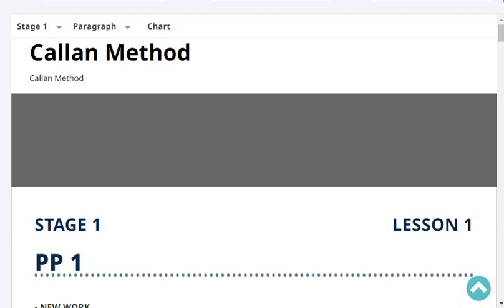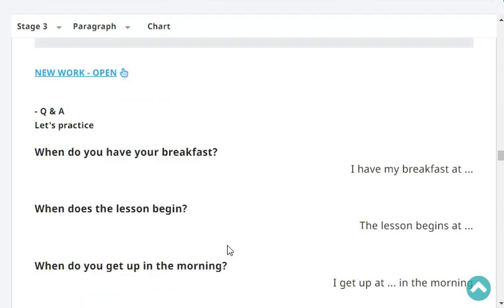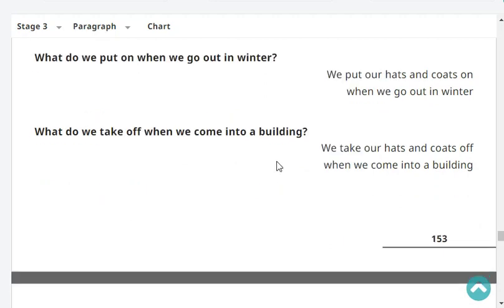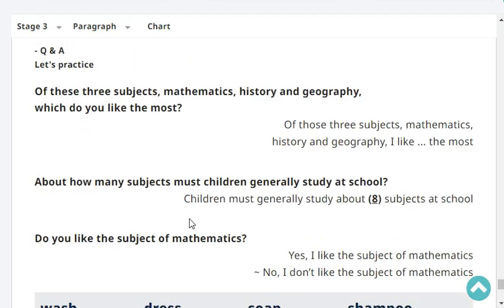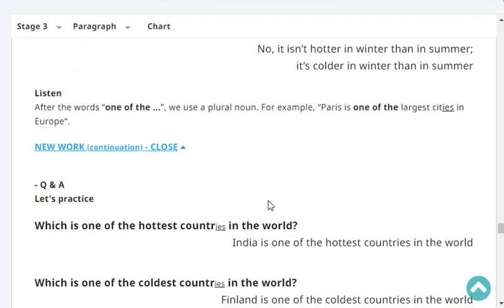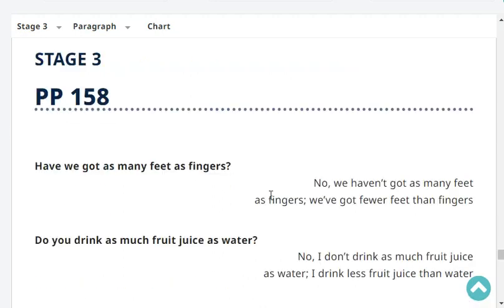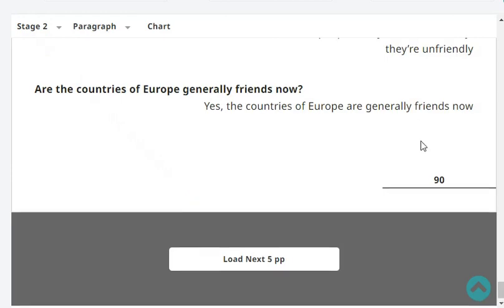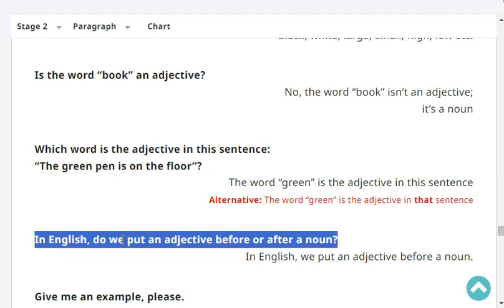Stage 3 Page 154